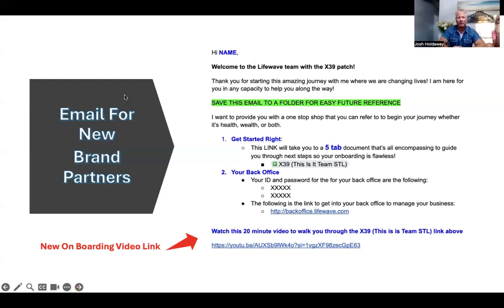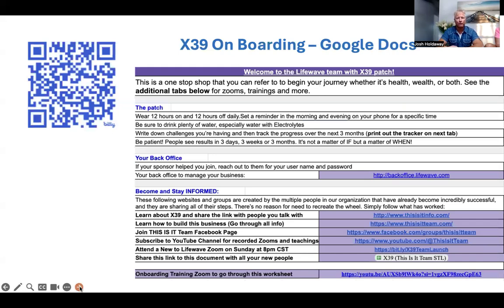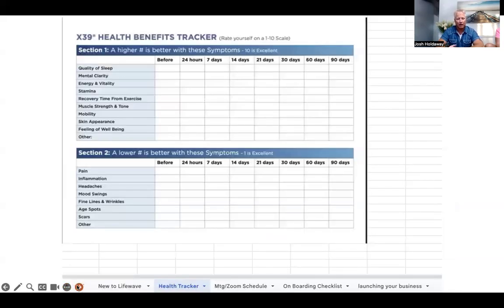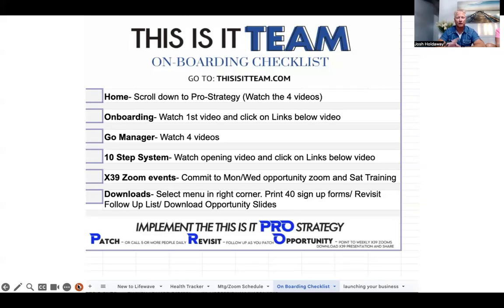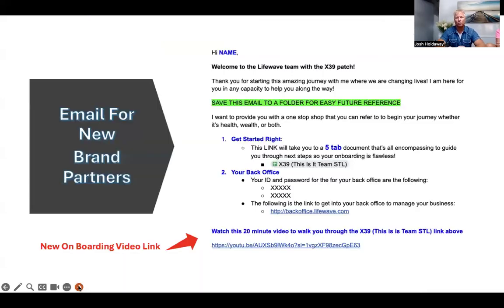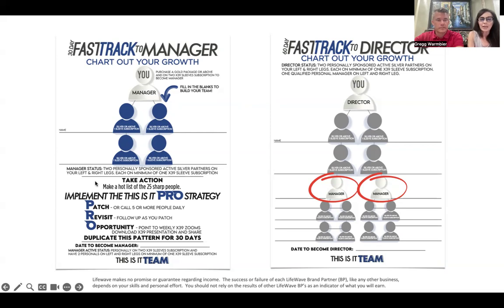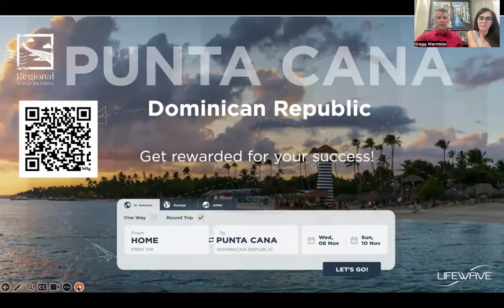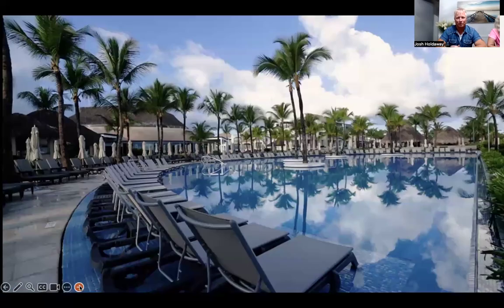Team Training 063024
This Training includes how to OnBoard New Brand Partners and Recognizes new Ranks Including a Brand New Presidential Director on our Team!  We also go over the New Incentive Trips and  Inspiring Messages on how to move forward and bless as many as possible.